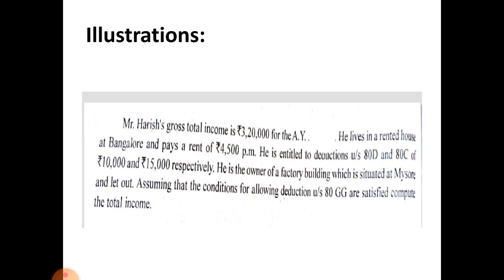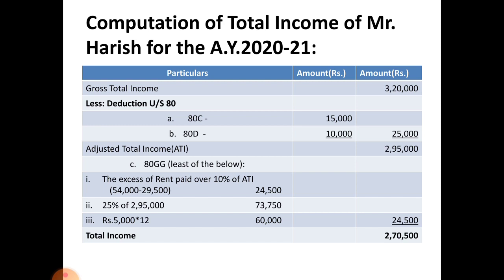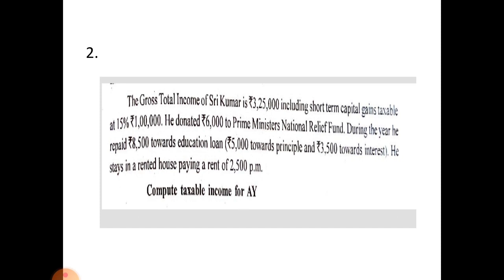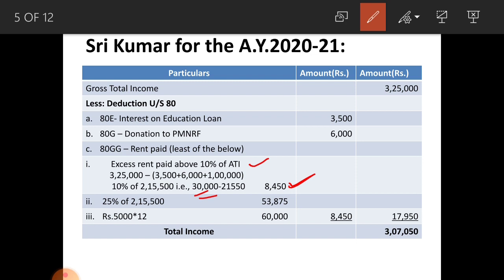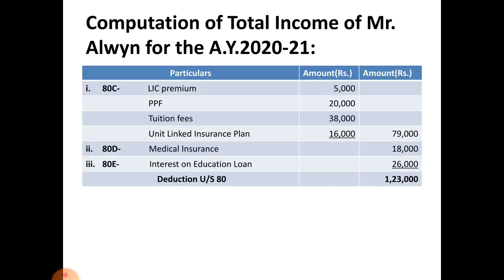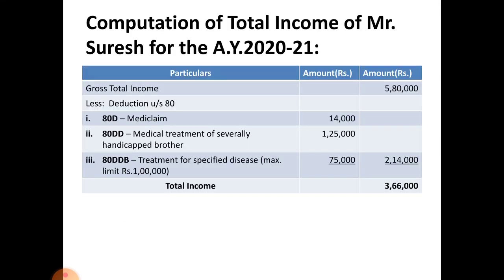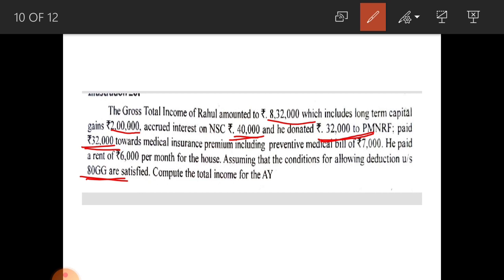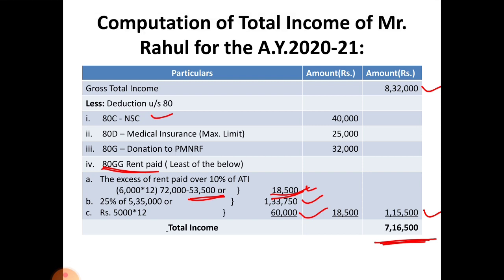III B.Com-Business Taxation-III :Illustrations on Sec 80 (Part 1)